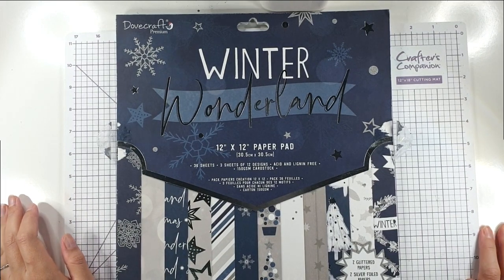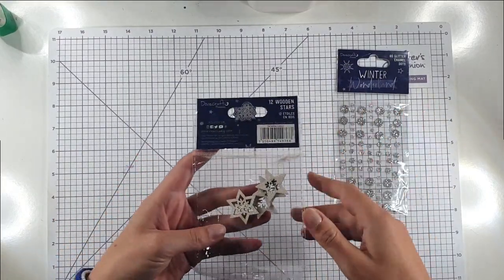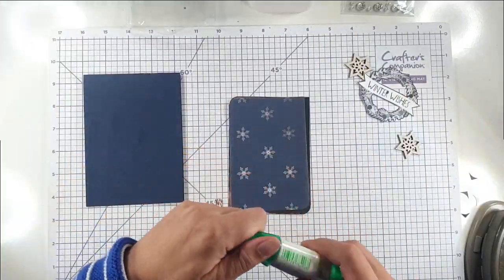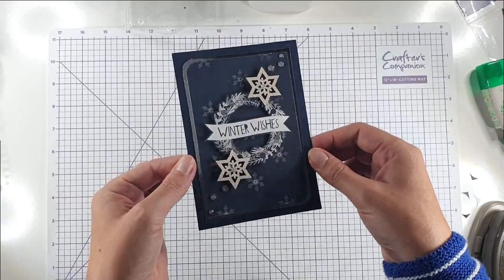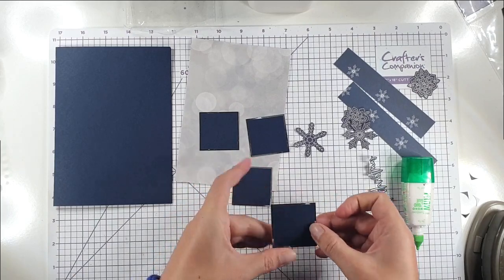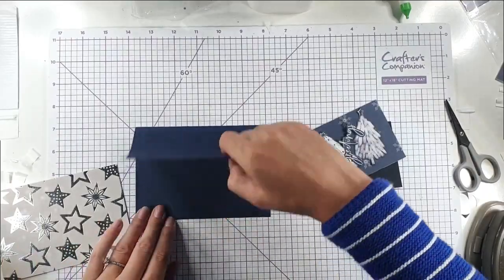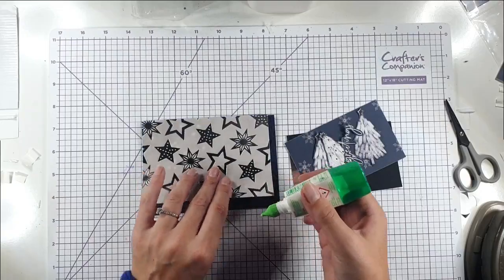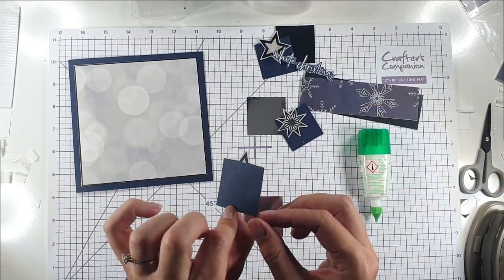The Ultimate Guide to Creating Stunning Christmas Patterned Paper Cards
In this video I'll show you 10 card designs that will help you turn your patterned papers and embellishments into beautiful Christmas Cards.

• Dovecraft Premium Winter Wonderland FSC Paper Pad...

• Dovecraft Premium Winter Wonderland Wooden Shapes - Glittered Stars...

• Dovecraft Premium Winter Wonderland Glitter Enamel Dots...

• Hunkydory Mirri Mats - Stunning Silver...